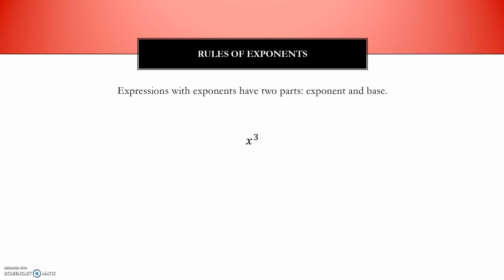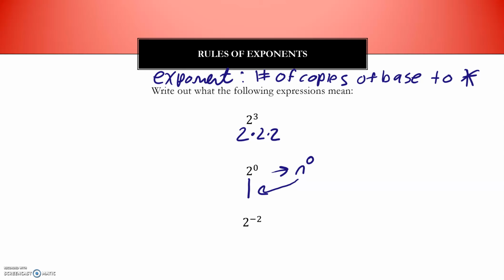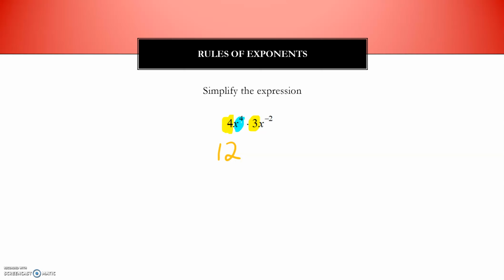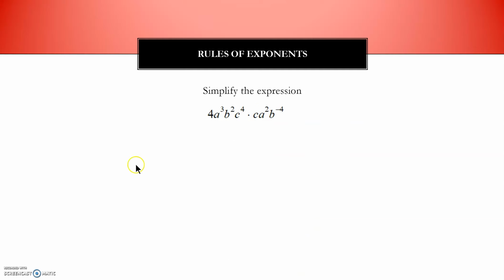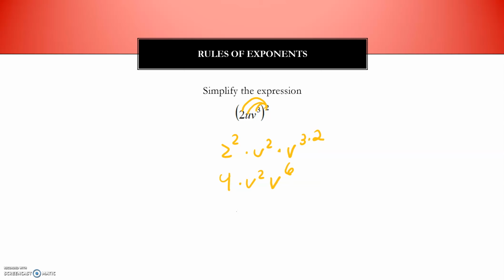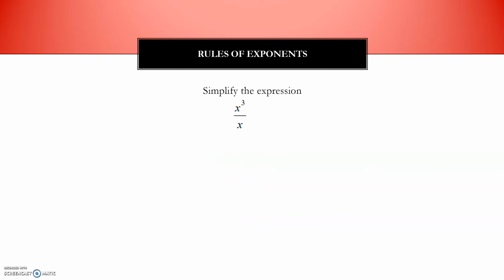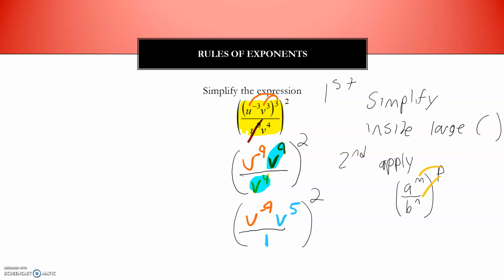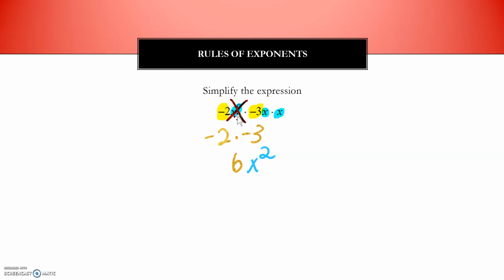Rules of Exponents